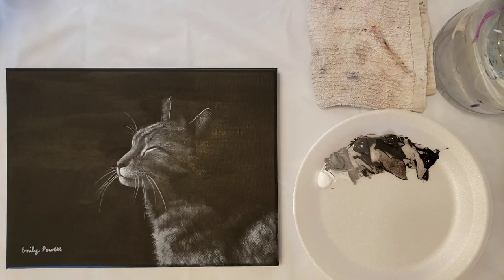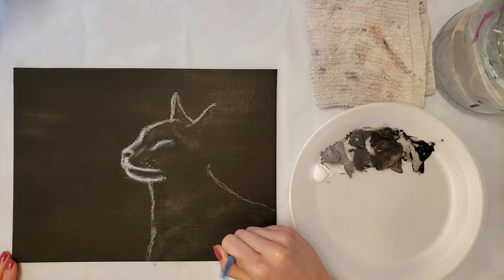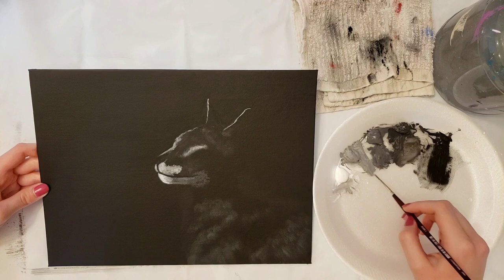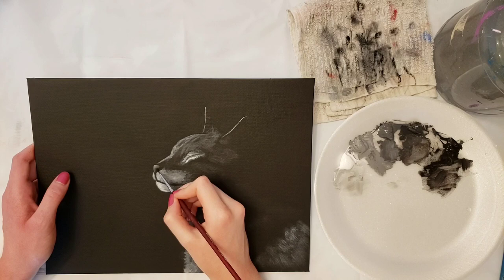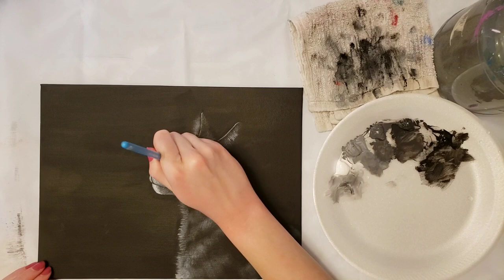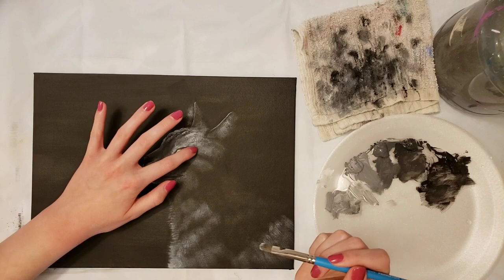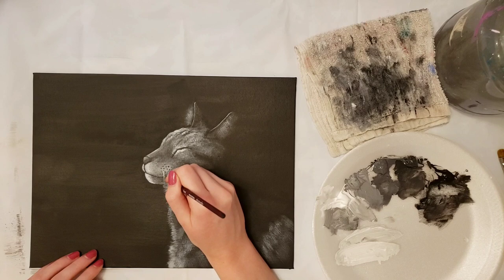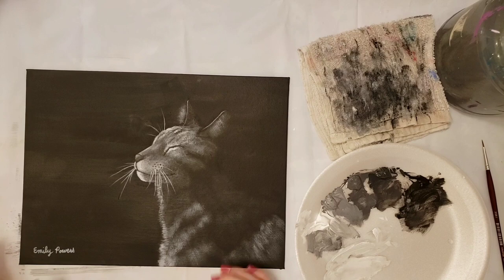Black & White Cat Acrylic Painting Tutorial Step-By-Step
Hello and welcome! In this tutorial I will show how to paint this Cat step-by-step in acrylic paint.

Materials Used:
9"x 12" Phoenix Canvas Panel
Palette
Water Jar
Rag
Chalk
Canson XL Mixed Media Paper (for practice)
Faber-Castell Pitt Artist Pen (for signing)
Spray Bottle

Student Level Acrylic Paint Colors (Liquitex Basics & Artist's Loft):
Titanium White
Mars Black

Brushes Used:
1" Flat
3/8" Lunar Blender
Small Round